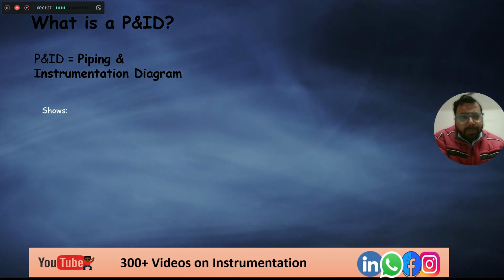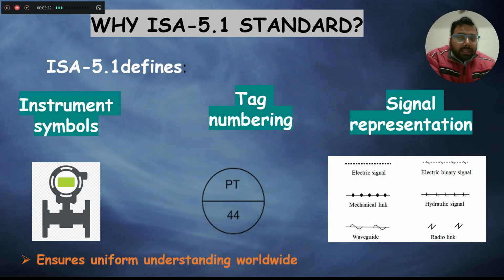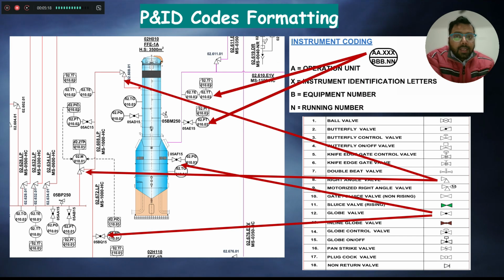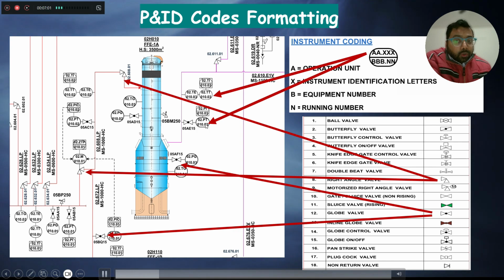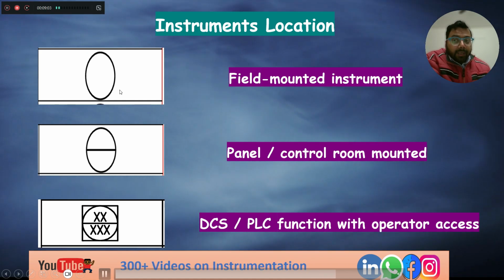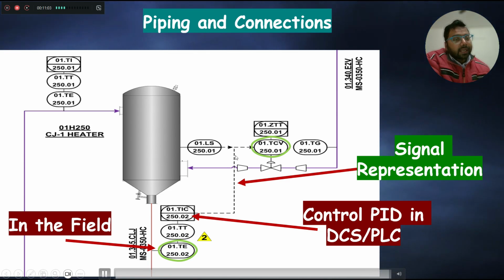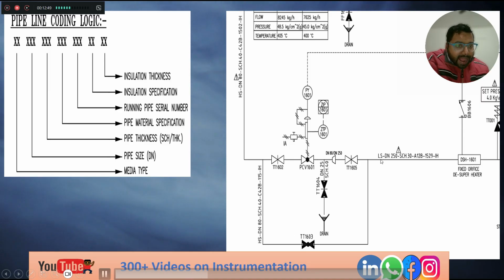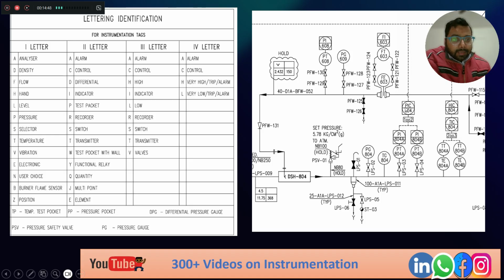In English P&ID Drawing Explained | How to Read P&ID for Instrumentation Engineers | Electricall &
Are you confused while reading **P&ID drawings** in plants or projects?
This video explains **how to read P&ID for instrumentation step by step**, in a **simple and practical way**.

In this video, you will learn:
✅ What is a **P&ID (Piping & Instrumentation Diagram)**
✅ Meaning of **instrument symbols as per ISA 5.1**
✅ How to identify **flow, level, pressure & temperature instruments**
✅ Understanding **control loops, transmitters, control valves & signals**
✅ Difference between **P&ID vs Process Flow Diagram (PFD)**
✅ Real-plant logic used by **instrumentation & control engineers**

This tutorial is **perfect for beginners** as well as **working professionals** in:
• Instrumentation Engineering
• Control & Automation
• PLC, DCS & SCADA
• Process & Maintenance Engineering

🎓 Instrumentation & Electrical students
🧰 Plant technicians & engineers
🏭 Process industry professionals
📈 Anyone preparing for interviews or plant exposure

VIDEO COVERS:

P&ID
PROCESS & INSTRUMENTATION DIAGRAM
PIPING & INSTRUMENTATION DIAGRAM
PROCESS AND INSTRUMENTATION DIAGRAM
PIPING AND INSTRUMENTATION DIAGRAM
P&ID DRAWINGS
READ P&ID
WHAT IS P& ID
 INSTRUMENTATION DIAGRAMS
PLANT DRAWINGS
ENGINEERING DRAWINGS
PIPING DRAWINGS
INSTRUMENTATION ENGINEER
INSTRUMENTATION TECHNICIAN
INSTRUMENTATION ELECTRICIAN DRAWING
INSTRUMENATION TRAINING